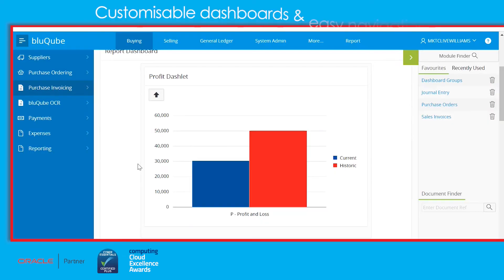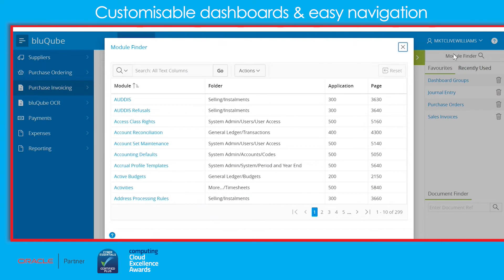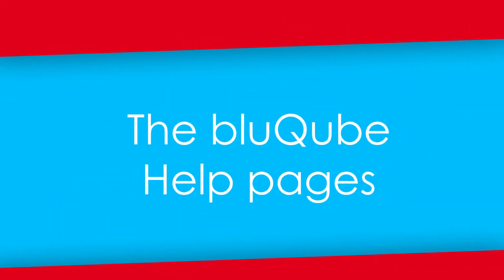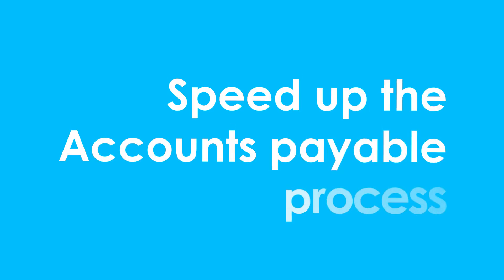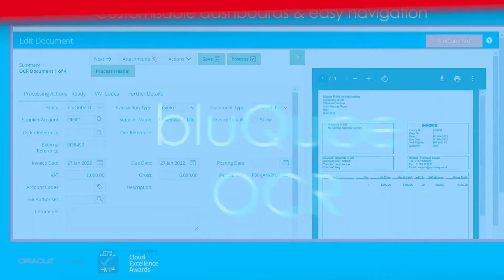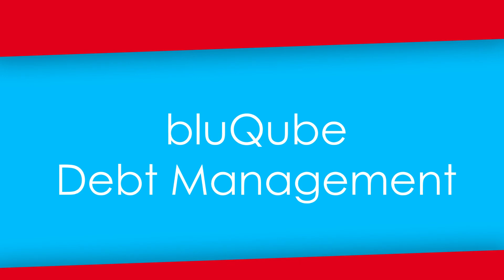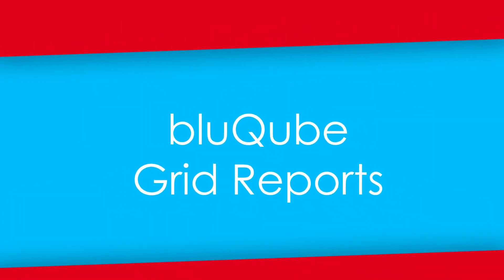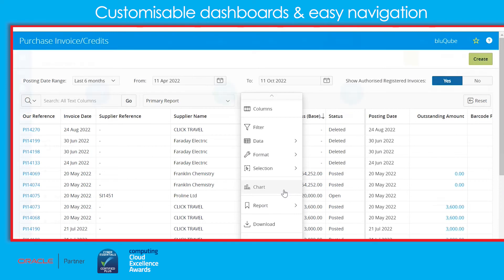Quick 2 min overview of best bluQube features with Pascal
Our Business Consultant Pascal Chandler takes us through a lightning-fast-whistle-stop-tour of some of the best features of the bluQube system

00:00 - Intro
00:15 - Customisable dashboards
00:38 - Online help tutorials and support videos
00:50 - OCR automated invoice processing
01:10 - Automatic chasing of debtors
01:24 - Grid reporting functionality
01:51 - Scheduling and sending of reports